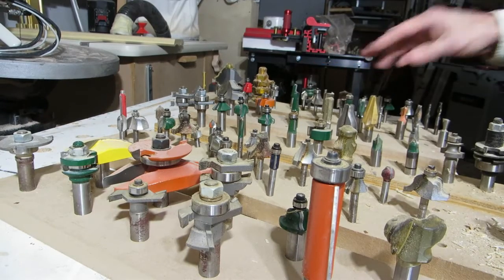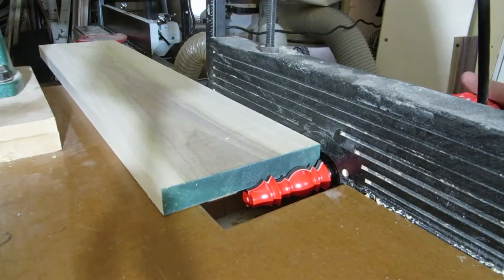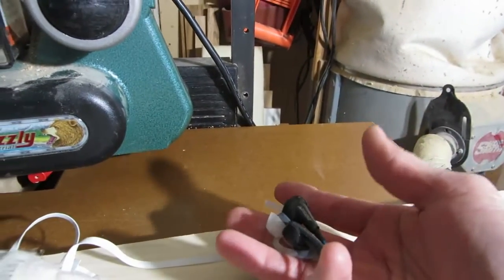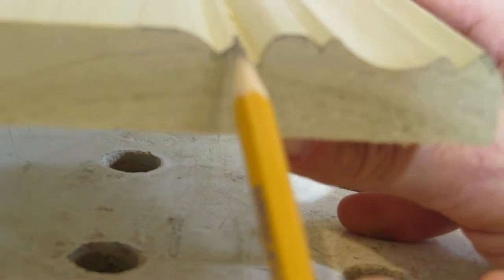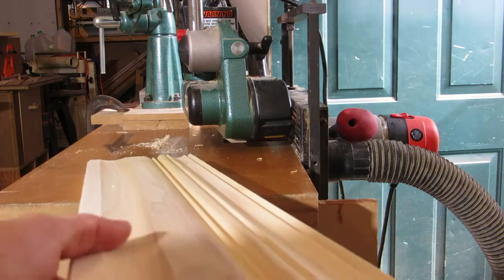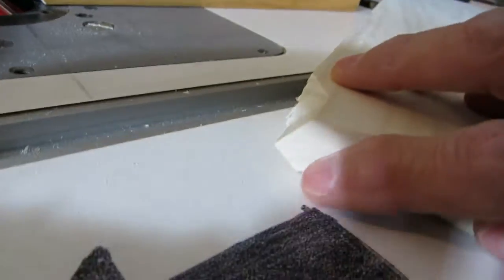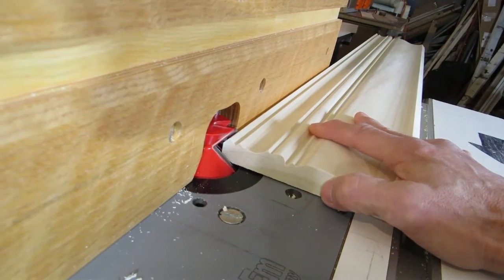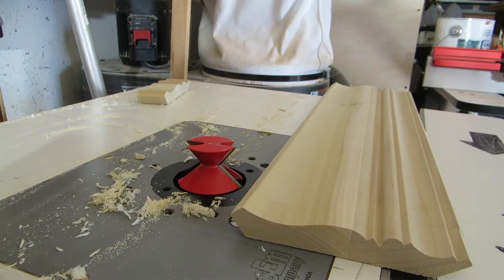How to make Crown Moulding Part 2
This video will walk you through the milling process. The best thing is the 5 1/2" crown moulding only uses three bits to make. Safe, Hands free, Chatter free, burn mark free!